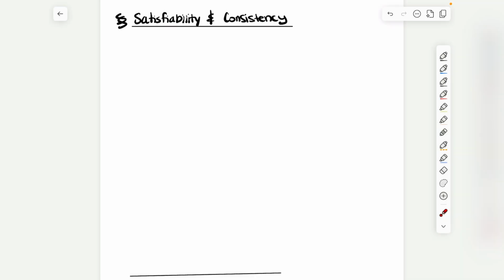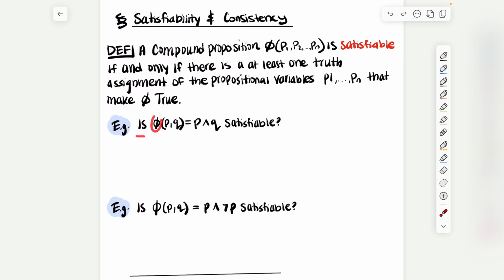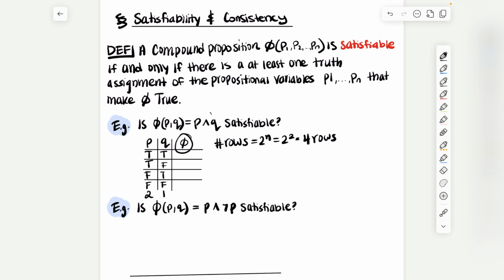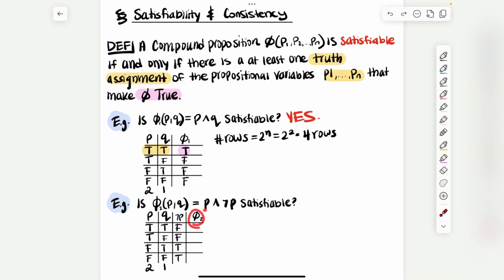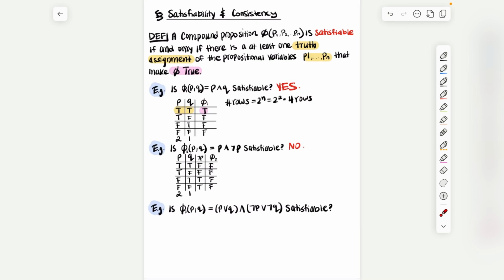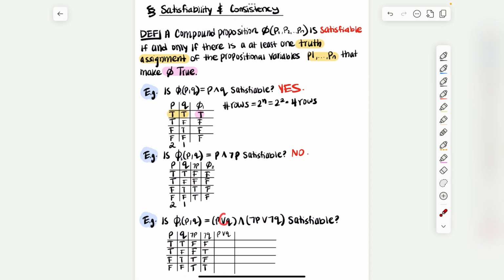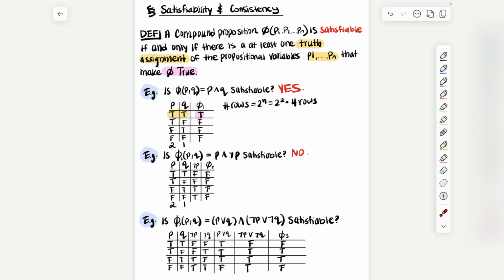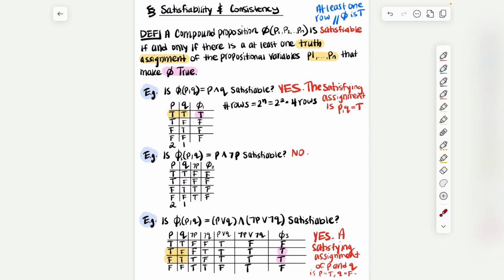Satisfiability of Compound Propositions | Discrete 1 01:198:205 RU